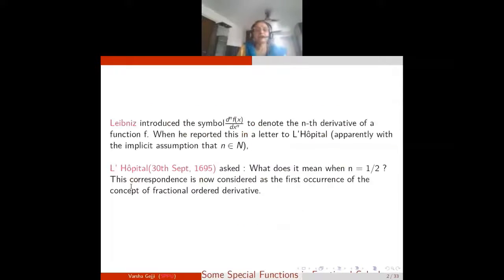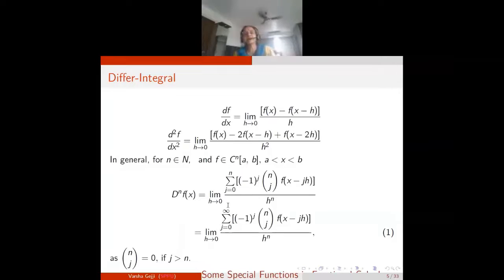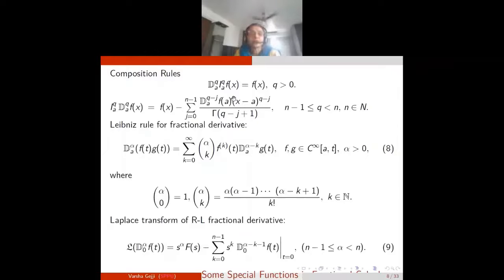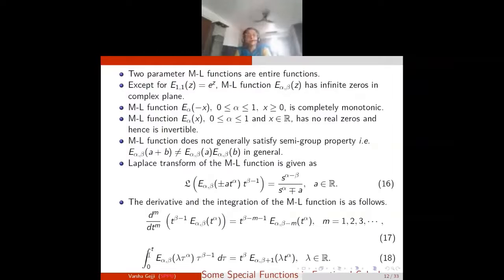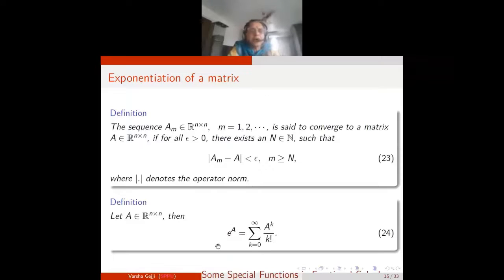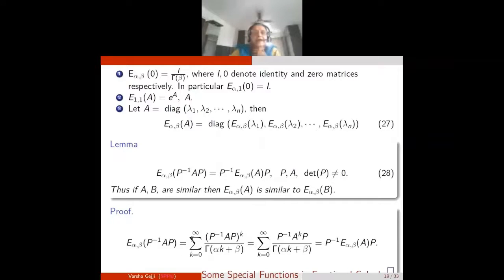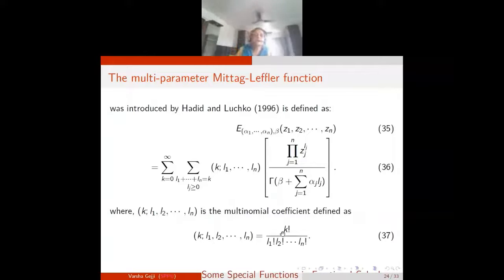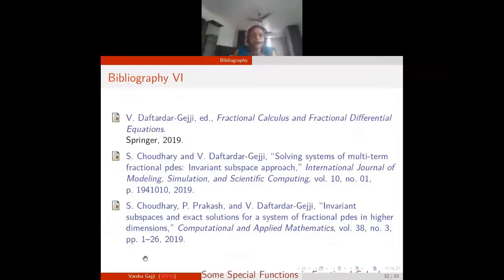IWSFA 2022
Some special functions in fractional calculus